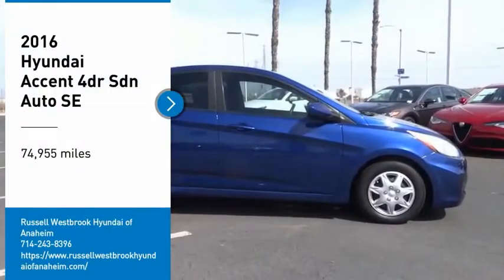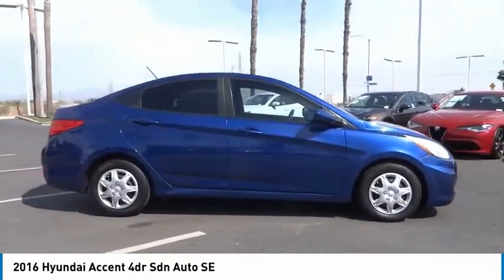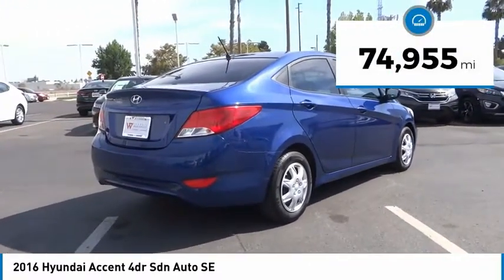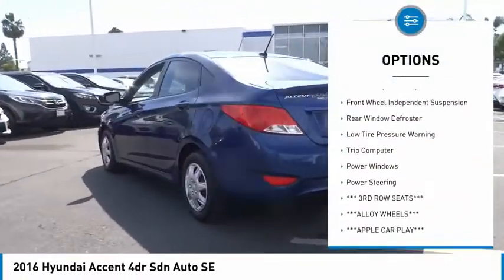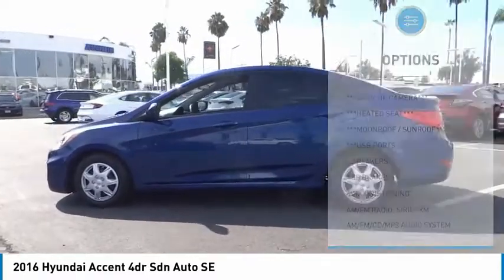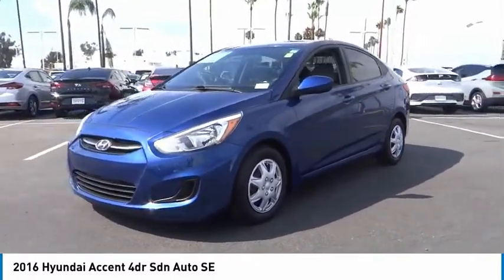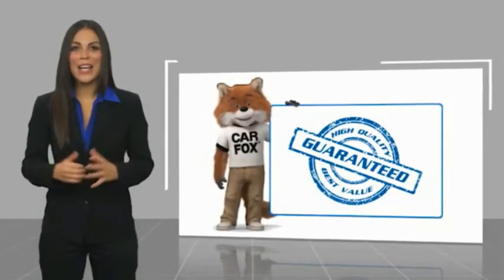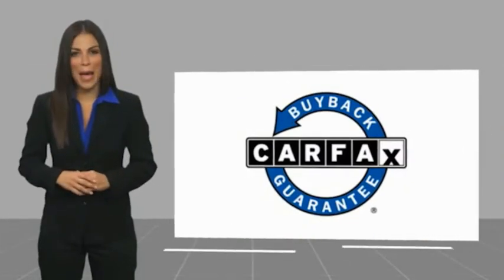2016 Hyundai Accent PA8846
2016 Hyundai Accent 4dr Sdn Auto SE

1271 S. Auto Center Dr.

2016 Hyundai Accent SE Gray. 26/37 City/Highway MPG Financing available on approved credit. Trade-ins accepted. Subject to prior sale. All Pricing and Advertised Prices for any/all vehicles offered for sale does not include dealer installed accessories which can be purchased for an additional cost. No sales to Dealers, Brokers or Exporters. For out of state purchase, customers must be present to purchase. If shipping is required, dealership must facilitate; no exceptions. Prices are plus government fees and taxes, any finance charges, $85 documentary fee, $29 electronic registration fee, any emission testing charge and $1.75 per new tire state tire fee. We make every effort to provide accurate information, but please verify before purchasing. Images, prices, and options shown, including vehicle color, trim, options, pricing and other specifications are subject to availability, incentive offerings, current pricing and credit worthiness. Images are for illustrative purposes only.